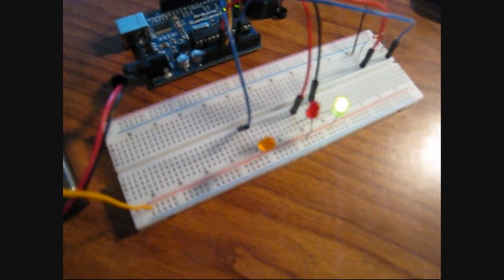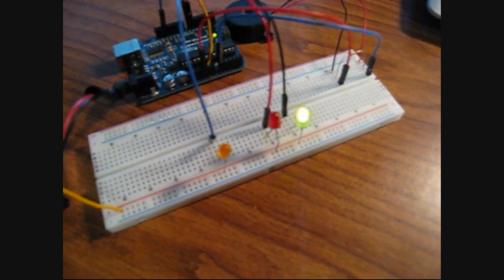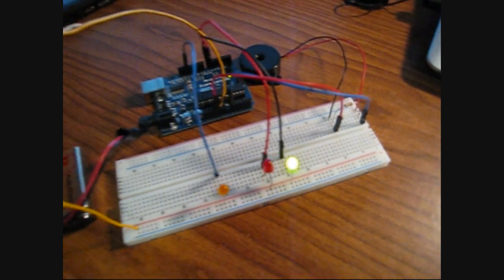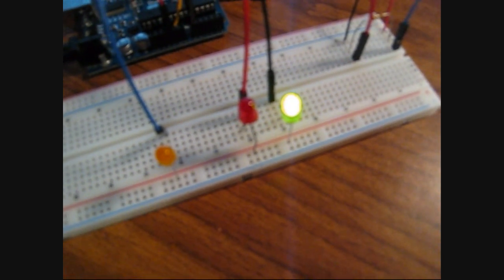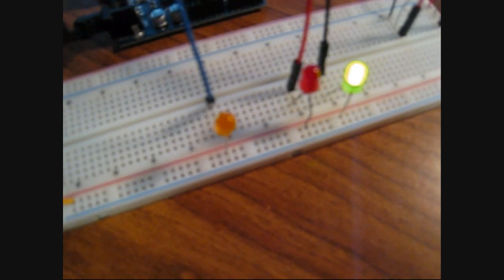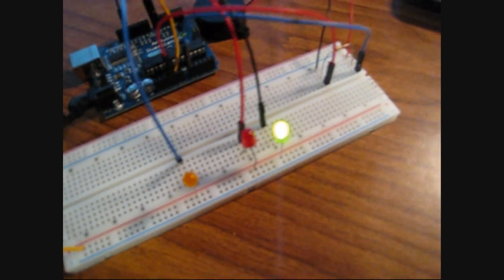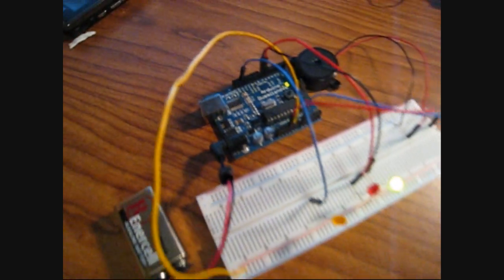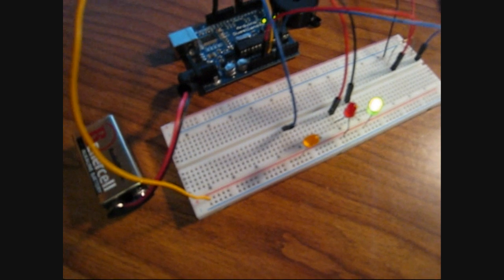Arduino Knock Controlled Door Opener/ Unlocker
Use an Arduino in conjunction with a piezo buzzer and motor to create a knock-controlled door opener. Basically if you enter the correct knock, it the arduino will use a motor to unlock your door. Very handy for doms. for project details!

Song: "Destination Calabria" Alex Gaudino